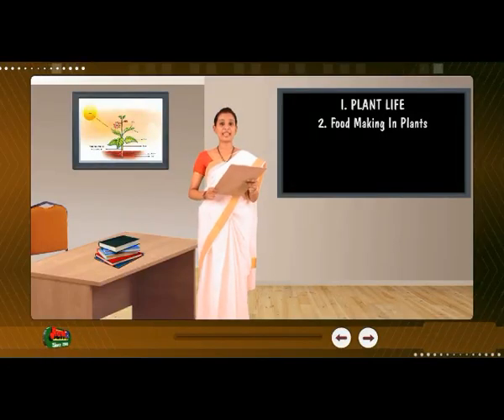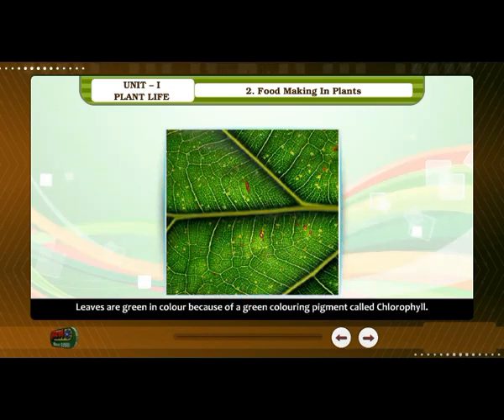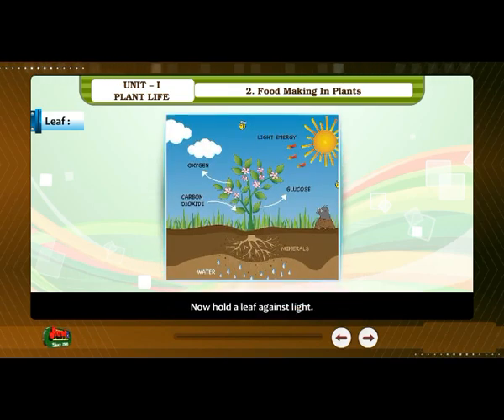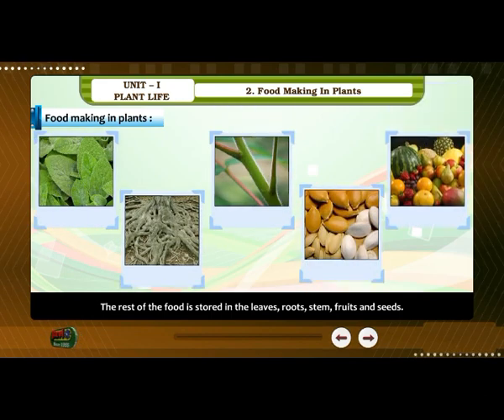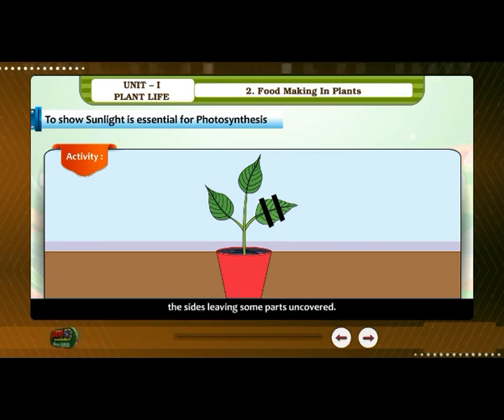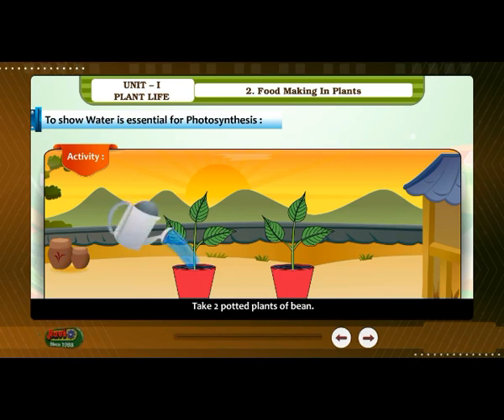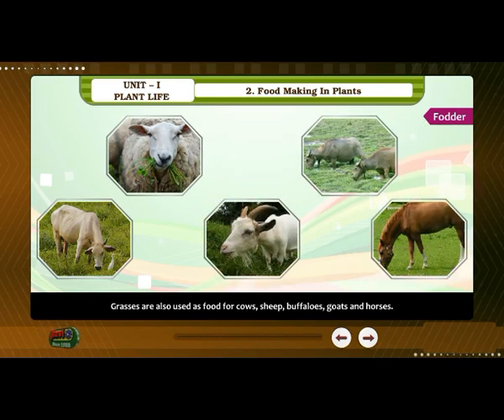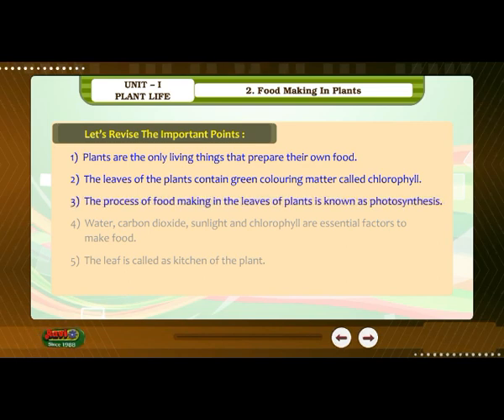CLASS_4_EVS_CHAPTER_2_Food making in Plants